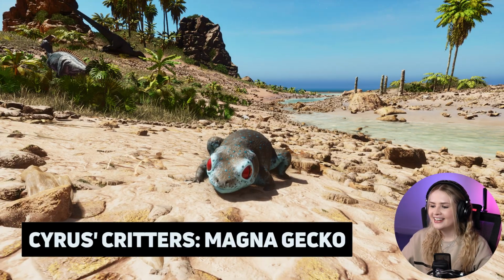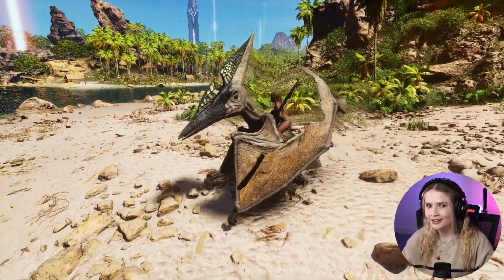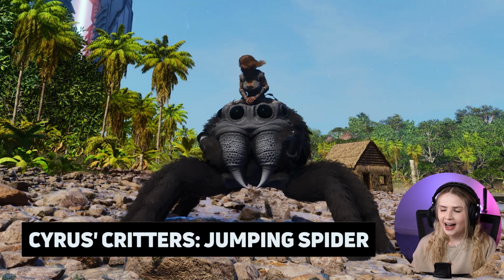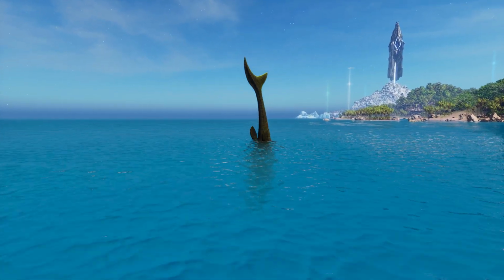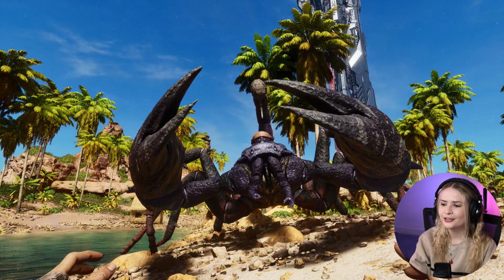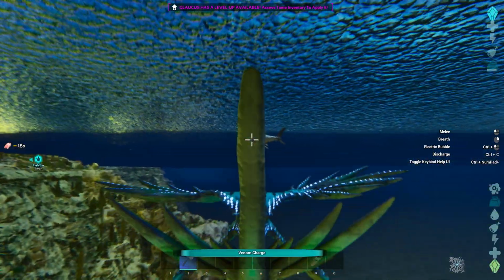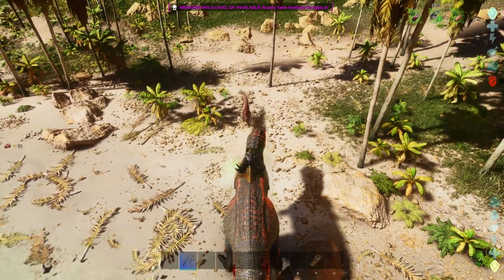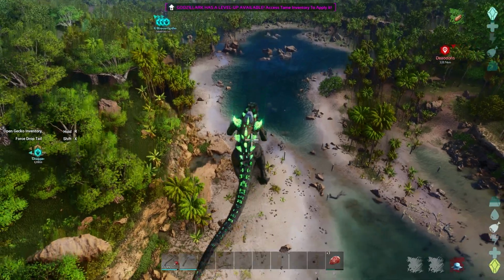9 NEW CREATURE Mods For Ark Survival Ascended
One of the best things about Ark Survival Ascended are the amazing new creatures being added to the game with every new map but Studio Wildcard aren't the only ones who dream up really fun creatures. It's been just over six months since the launch of Ark Survival Ascended and the modding community has created some amazing creatures for us to try. Here is a list of the 9 best new creatures recently added to Ark Survival Ascended! What's your favorite modded creature?

Timestamps:
00:00 Intro
00:13 Atlas Creatures: Felis
00:58 Cyrus' Critters: Magna Gecko
01:32 Human_NPCs_ASA
02:46 Cyrus' Critters: Jumping Spider
03:49 Moros Tylosaurus
04:54 Colossuscorpius
05:40 Draconis Glaucus
06:41 BigAL's Meraxes TLC
07:30 Godzillark TLC

Mods
1. Atlas Creatures: Felis
2. Cyrus' Critters: Magna Gecko
3. Human_NPCs_ASA
4. Cyrus' Critters: Jumping Spider
5. Moros Tylosaurus
6. Colossuscorpius
7. Draconis Glaucus
8. BigAL's Meraxes TLC
9. Godzillark TLC